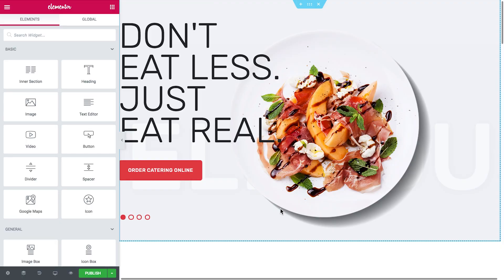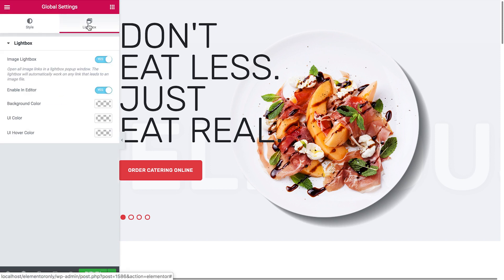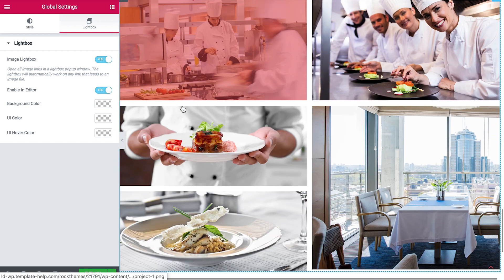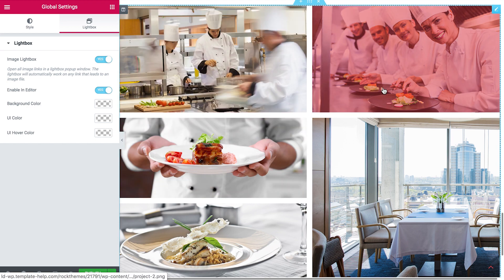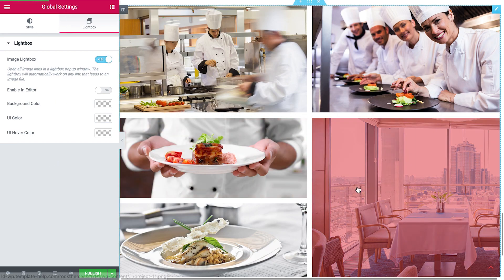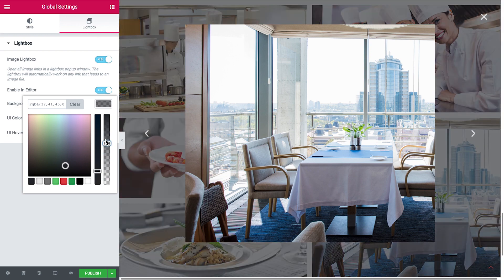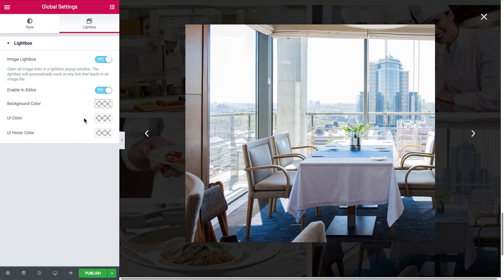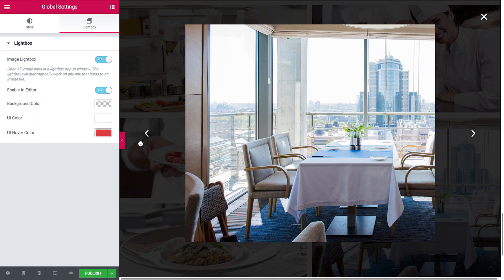Change Lightbox Settings in Elementor Page Builder. Elementor tutorial. TemplateMonster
Learn how you can change the default Lightbox Settings in Elementor Editor. This tutorial is relevant for the Elementor Page Builder version 2.6 and the nearest later releases.